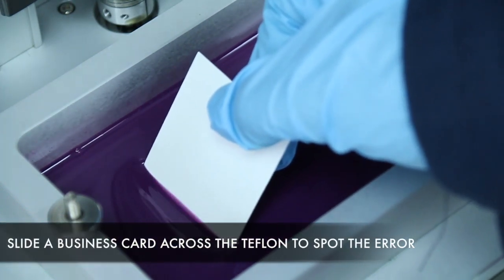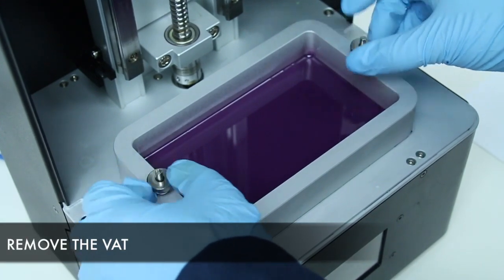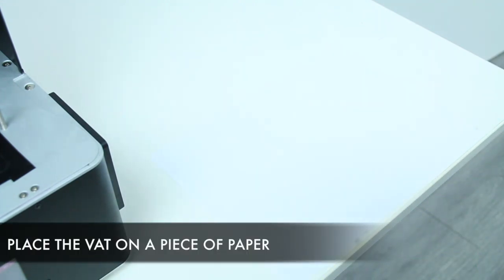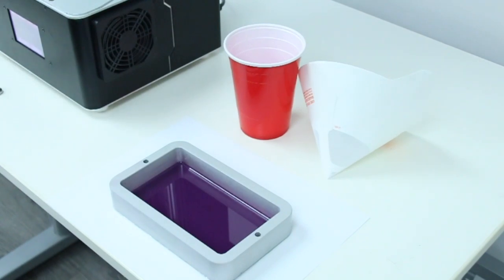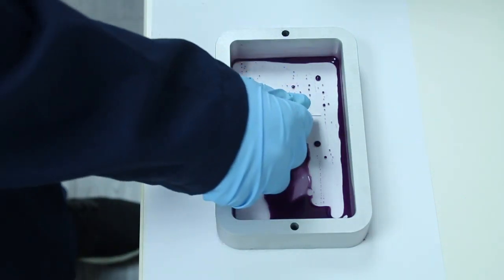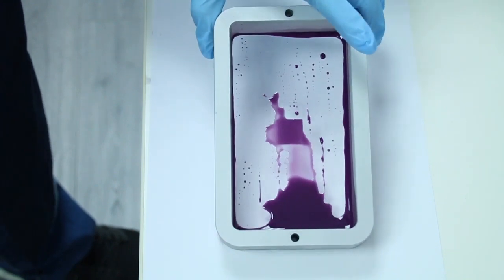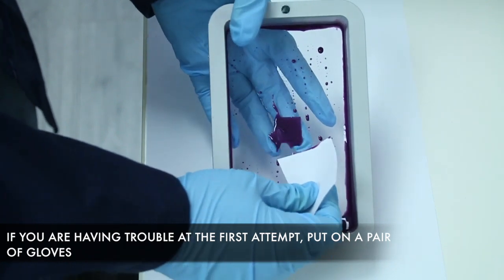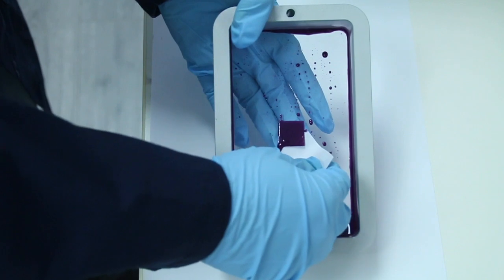How To Remove An Error From A 3D Printer's Teflon/Build Tank